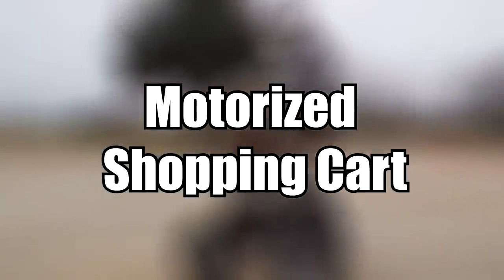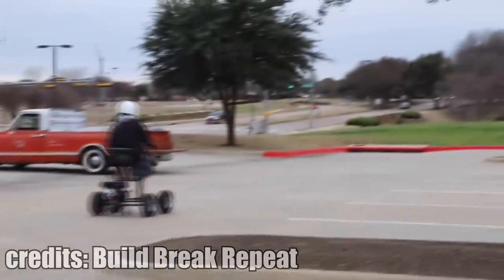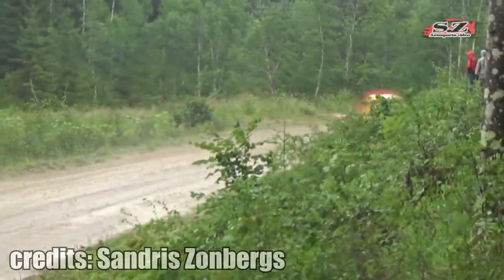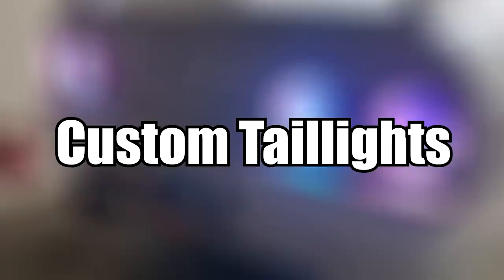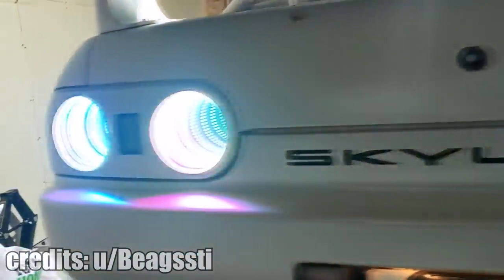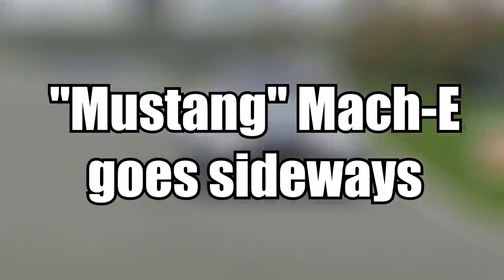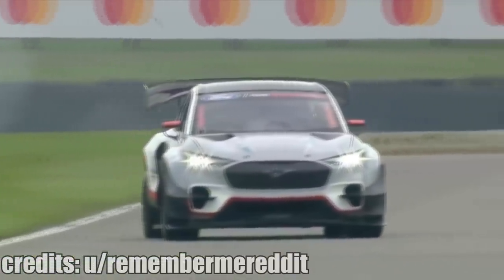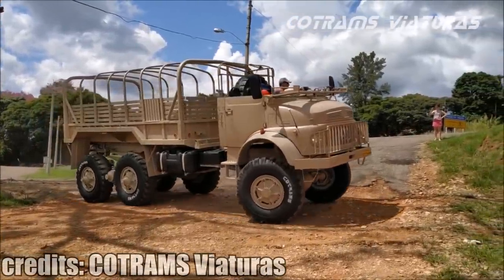The Ultimate Shopping Cart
Daily dose of automotive stuff #25

Welcome to the show that starts with "daily" but is only uploaded twice a week! (every thursday and sunday)

This series is inspired by  @Daily Dose Of Internet  and  @lucaas

I respond very quickly to high priority messages.